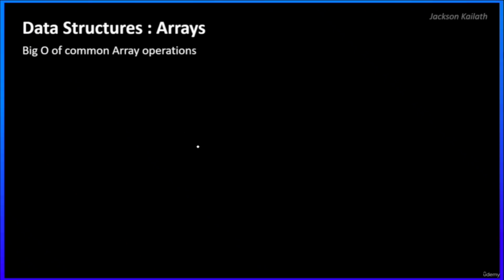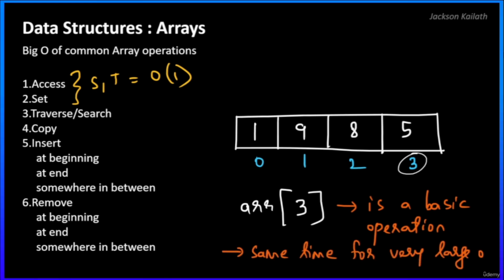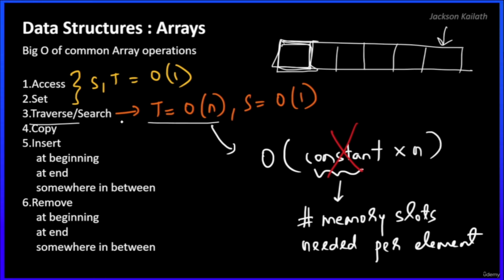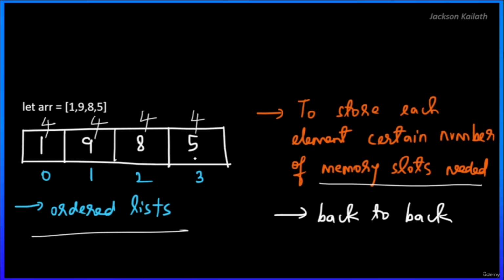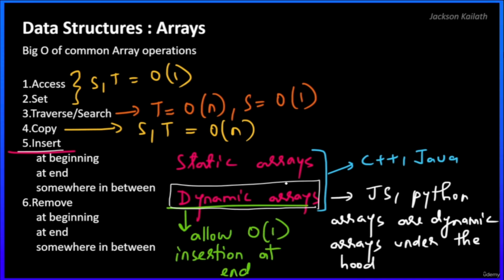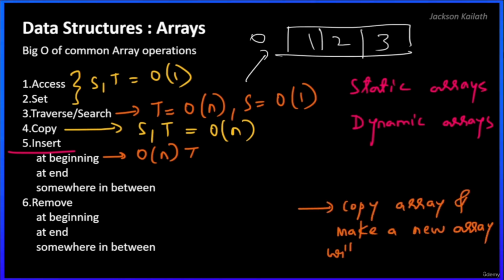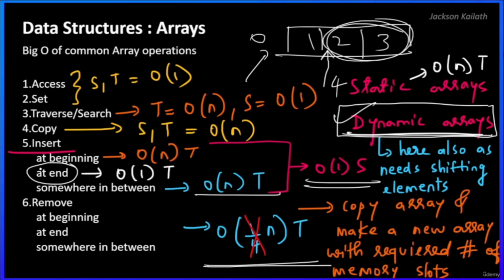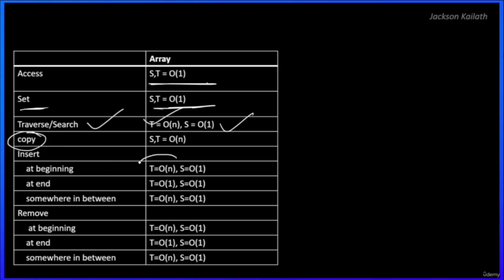Master DSA with JavaScript in 50 Days | Complete Step-by-Step Guide | 8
Title: Array Data Structure.
🚀 Master DSA with JavaScript in 50 Days | Complete Step-by-Step Guide
Welcome to this 50-day challenge where you'll learn Data Structures and Algorithms (DSA) with JavaScript! Whether you're a beginner or looking to refresh your knowledge, this series will help you master DSA concepts and apply them to solve real-world problems.

What you’ll learn in this series:
🔹 Day-by-Day Learning: Follow along with structured lessons designed to help you build a strong foundation in DSA.
🔹 Key Data Structures: Arrays, Linked Lists, Stacks, Queues, Hash Maps, Trees, Graphs, and more.
🔹 Essential Algorithms: Sorting, Searching, Recursion, Dynamic Programming, Greedy Algorithms, etc.
🔹 Optimized Solutions: Learn how to analyze and implement time and space-efficient solutions for each problem.
🔹 Real Coding Challenges: Solve problems on platforms like LeetCode, HackerRank, and CodeSignal to practice and apply what you learn.
🔹 JavaScript Focus: All problems will be solved using JavaScript, with detailed explanations and code walkthroughs.

By the end of this 50-day series, you'll be confident in tackling DSA problems and have a strong understanding of how to approach coding challenges in JavaScript.

💡 Perfect for:

Beginners who want to get started with DSA
JavaScript developers aiming to level up their problem-solving skills
Anyone preparing for coding interviews or competitive programming
Let’s dive into the world of Data Structures and Algorithms together!